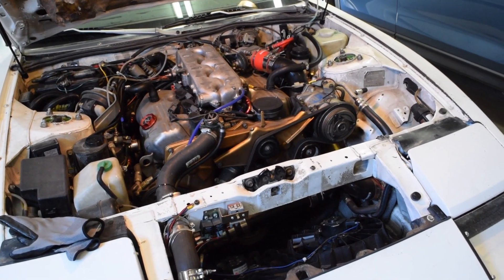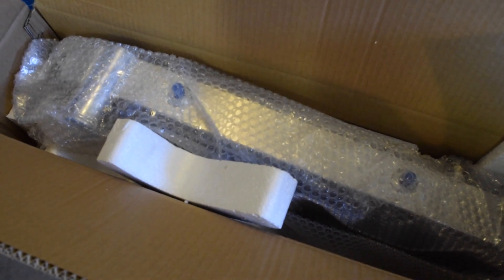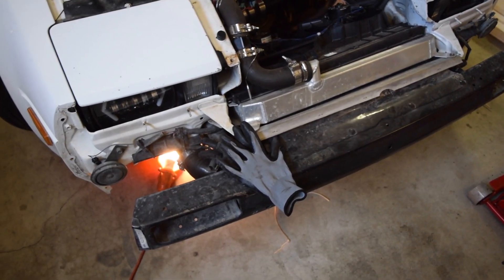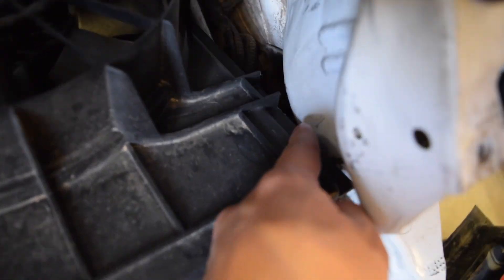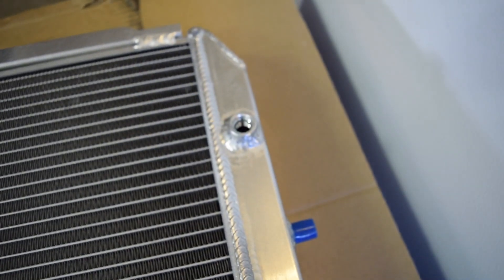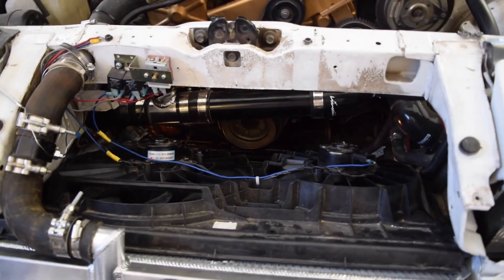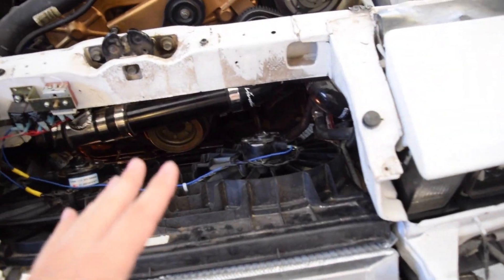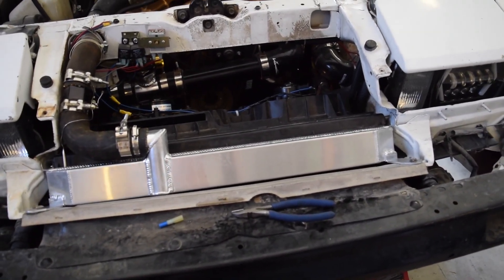Installing a 3 Row Radiator in the Z! (300zx Z31)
In this episode we're installing our new eBay 3 row radiator which is rumored to be the exact same thing as the Champion 3 row radiator.
Link to the radiator I purchased